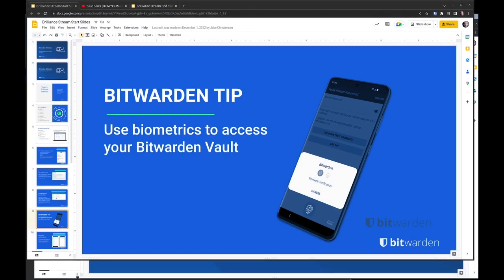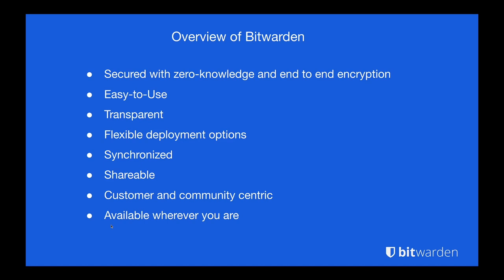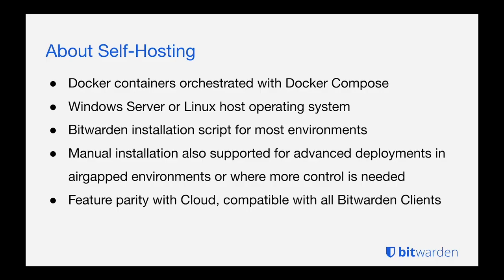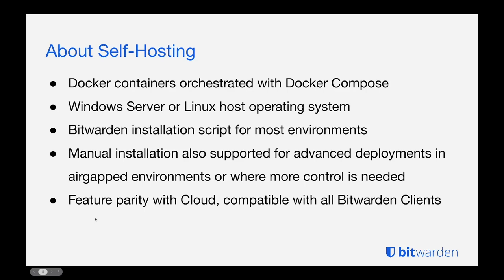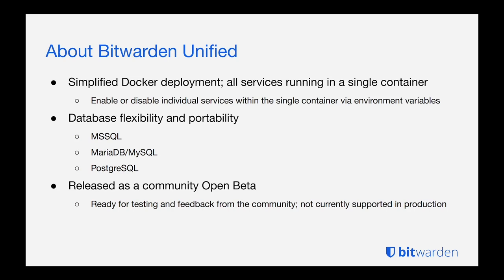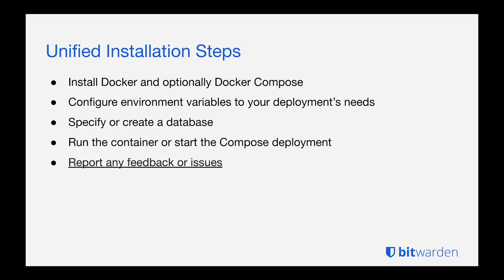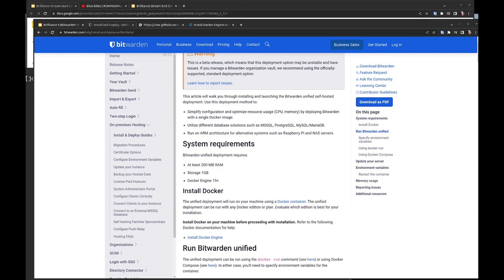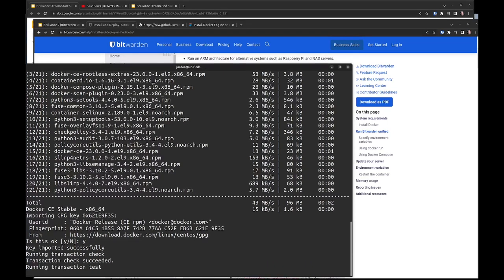Bitwarden Brilliance: Unified Self-hosted